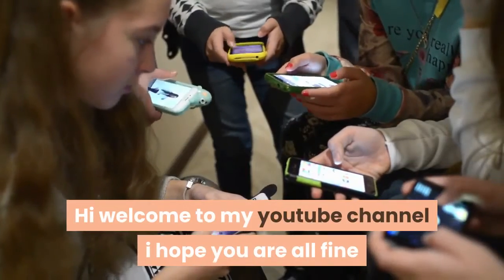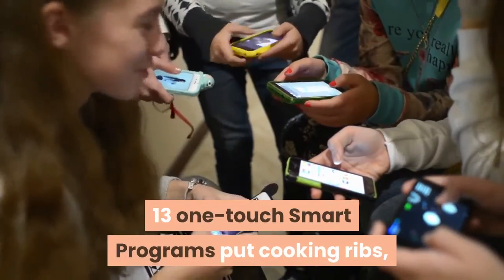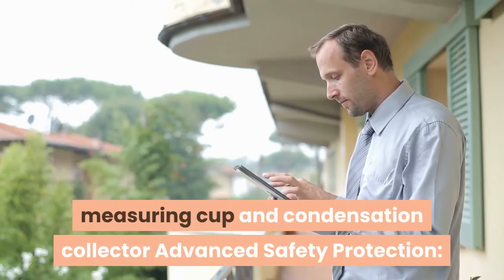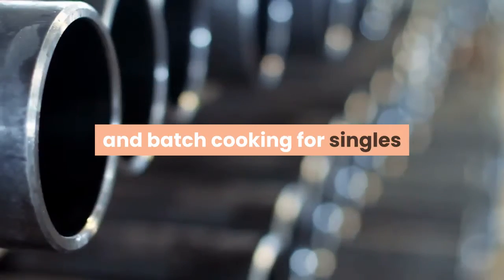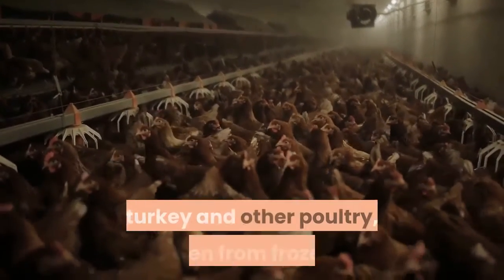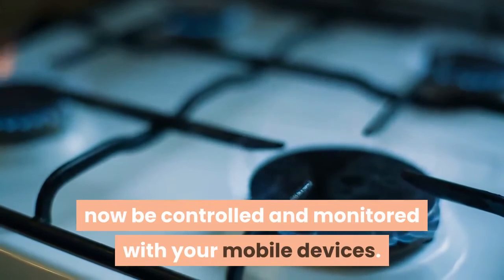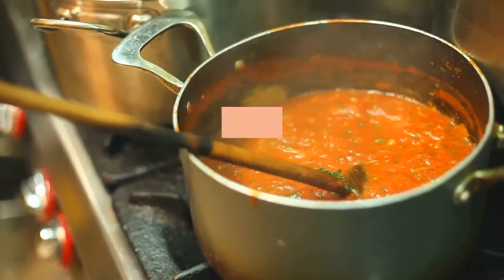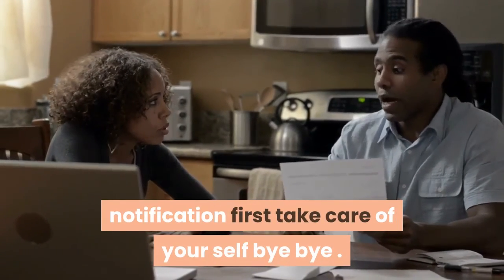instant pot smart wifi 8 in 1 electric pressure cooker slow cooker rice cooker steamer saute yogurt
link of the products :
Instant Pot Smart WiFi 8-in-1 Electric Pressure Cooker,
02: Luby Electric Pressure Cooker 6 Qt
03:Instant Pot Duo 7-in-1 Electric Pressure Cooker
04:Instant Pot Duo Nova 7-in-1 Electric Pressure Cooker